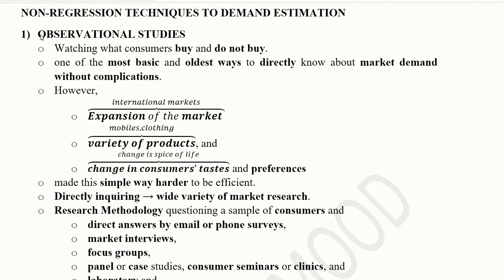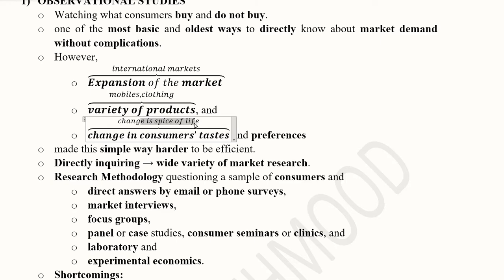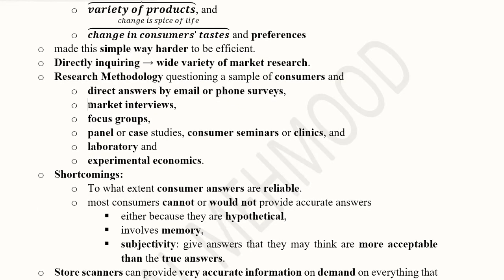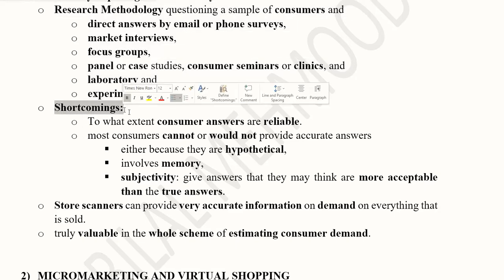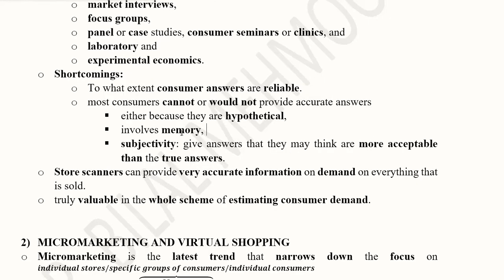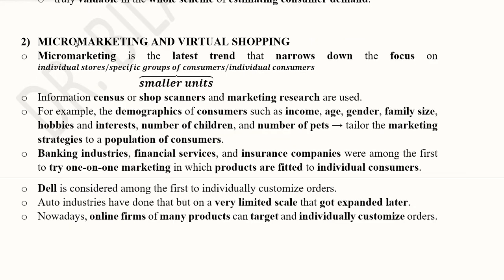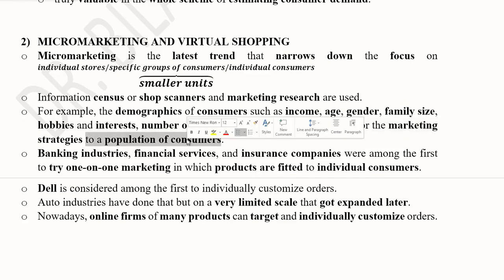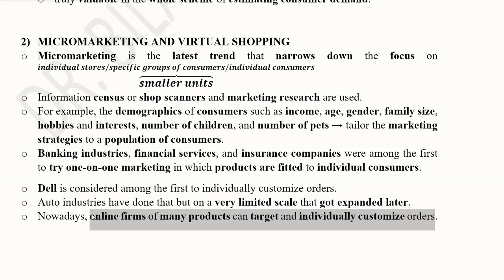Non-Regression Demand Estimation [Observational Studies, Micro-marketing, Virtual Shopping]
This video introduces Non-Regression Demand Estimation [Observational Studies, Micro-marketing, Virtual Shopping].

Regards,
DBM,